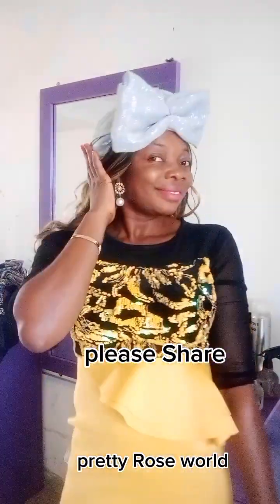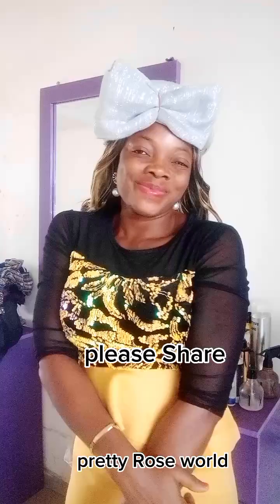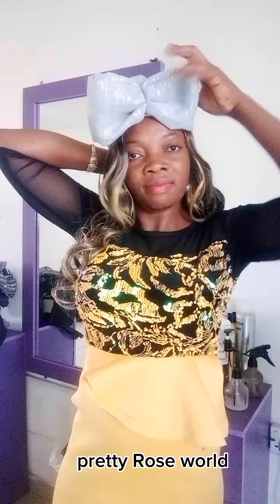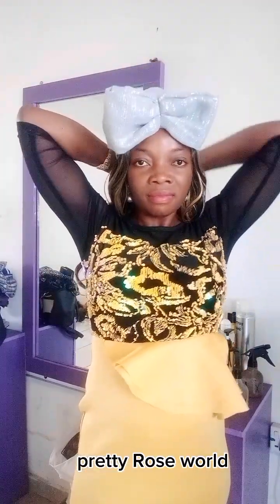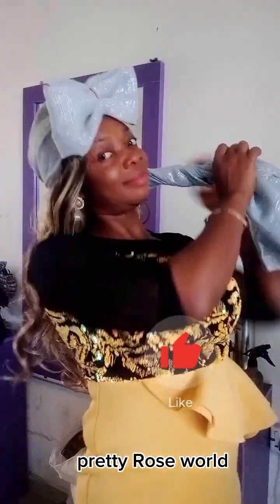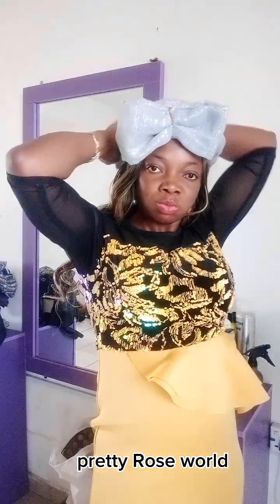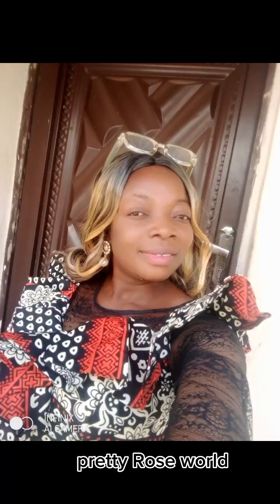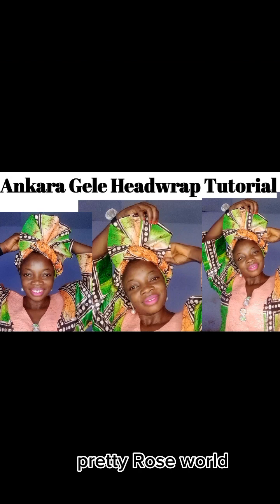Bow Gele Headwrap Tutorial